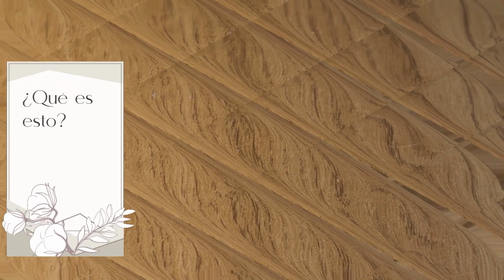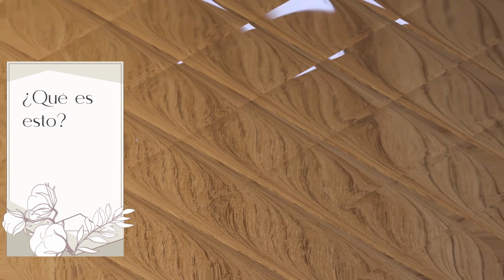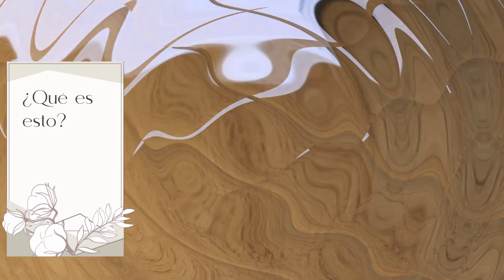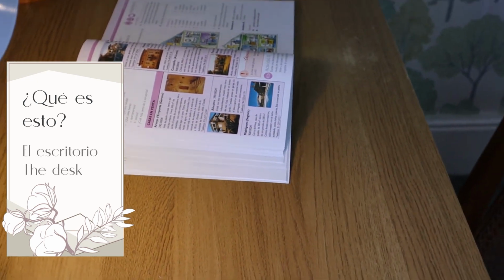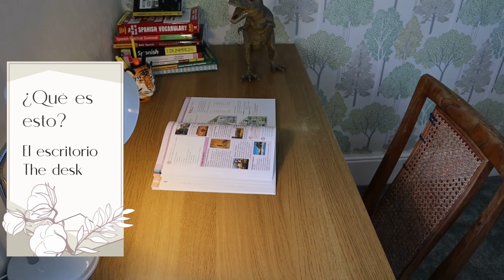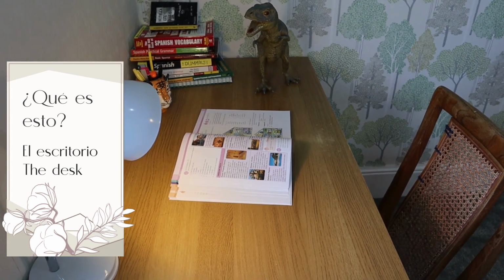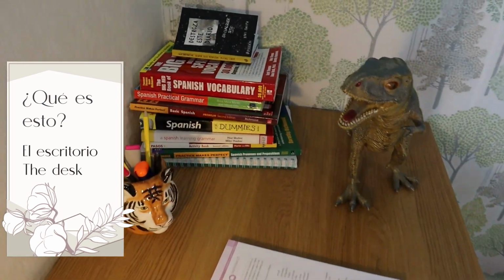Spanish Furniture Vocab. Lesson 42, Spanish with Pasos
Ruth Darby presents important household items, bookshelf, cooker, drawers, armchair, fridge, stairs, sofa, toilet, washbasin and shower.   Can you say these words en español?  Check al final de la descripción.

Pasos Course
Destroza este Diario
Big Red Book of Spanish Vocabulary
Spanish Practical Grammar
A Spanish Learning Grammar
Pasos Activity Book
Spanish Pronouns and Prepositions
Spanish Daily Language Learning Journal

bookshelf = estantería, cooker = horno/ cocina, drawers = cómoda/ cajones, armchair = sillón, fridge = frigorífico, stairs = escalera, sofa = sofá, toilet = aseo/ taza/ water, washbasin = lávabo and shower = ducha.